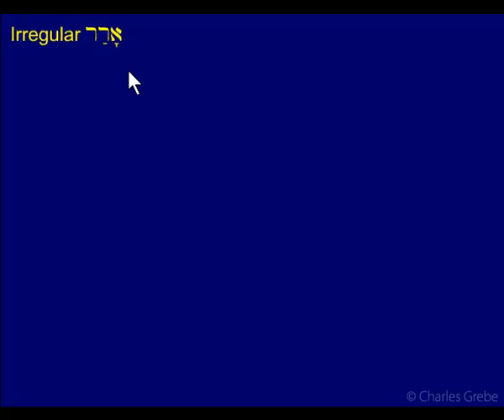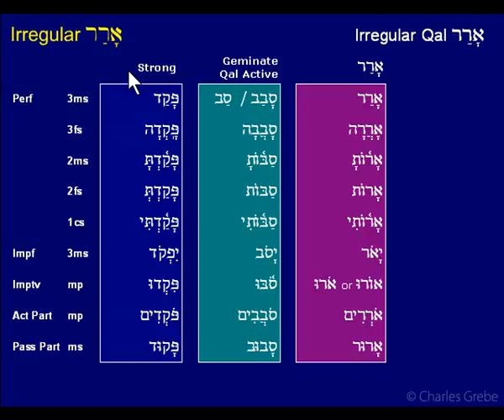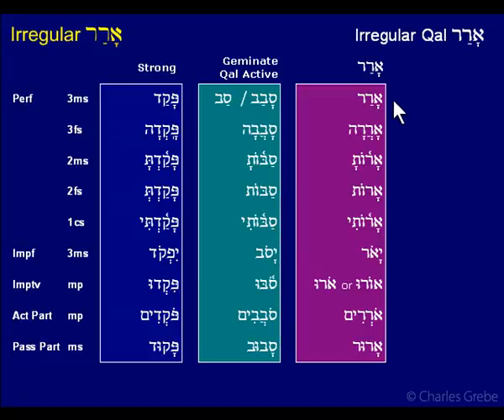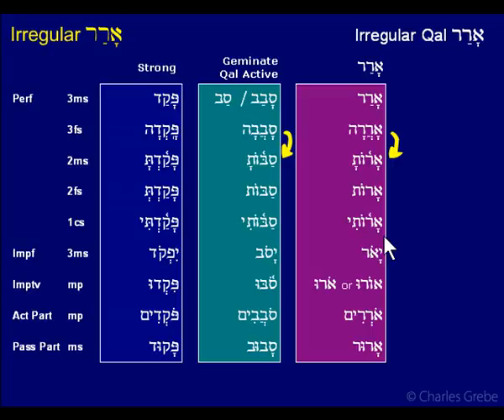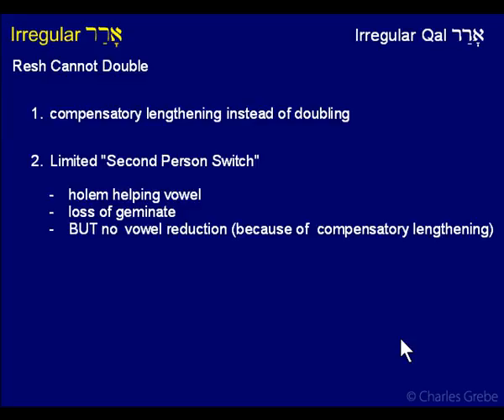39.07 Irregular Arar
39.07   Irregular Arar